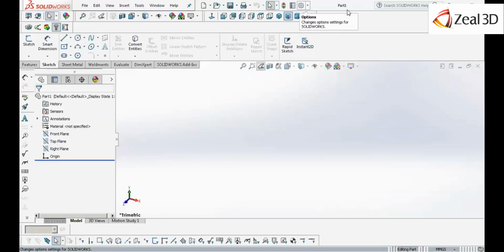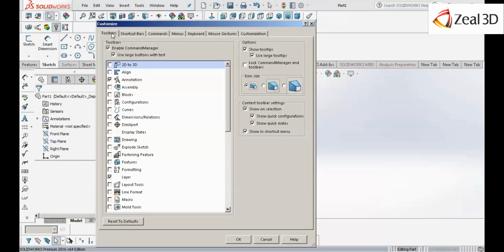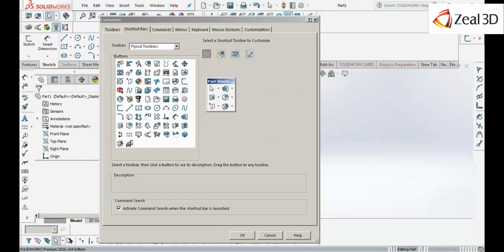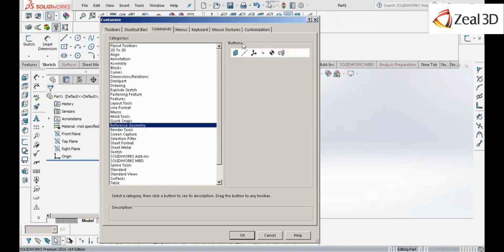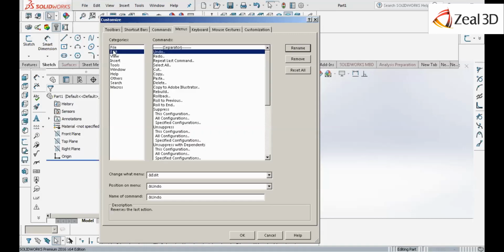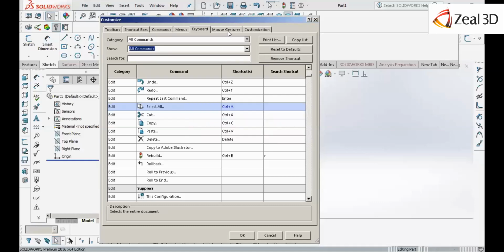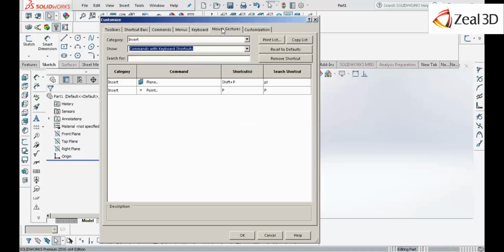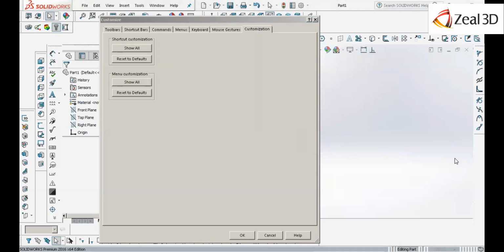How to Use Solidworks Customization Options | Zeal 3D Printing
In this session learn regarding working with various kinds of customizing options available in Solidworks software. It offers a wide range of tools and we often find more than one way of doing any operation using this customization feature.